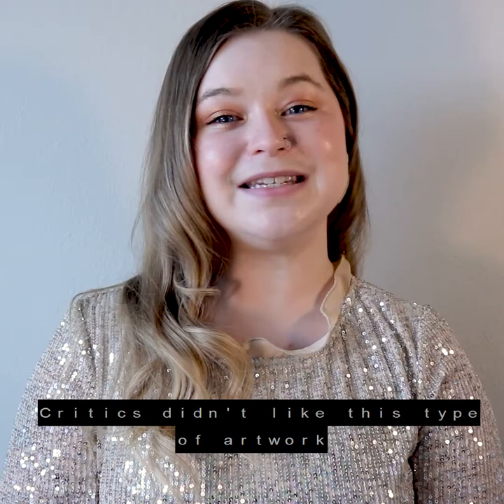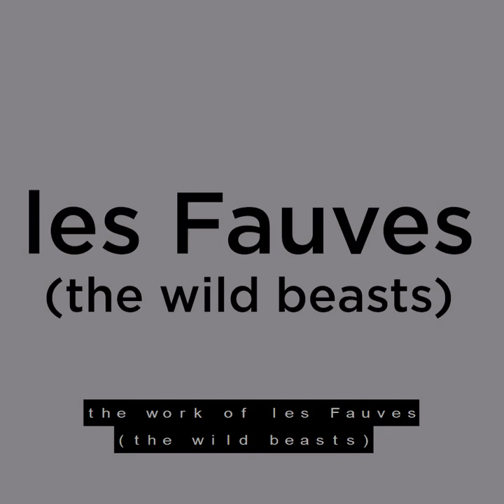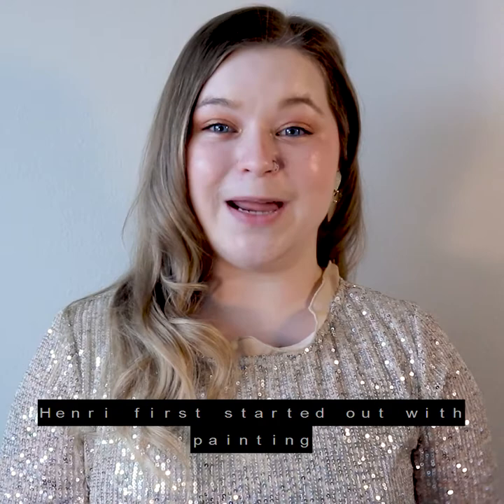Preview: Matisse Montage DIY Art Class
Get ready for the next DIY Art Class with this introduction to Henri Matisse and his work!